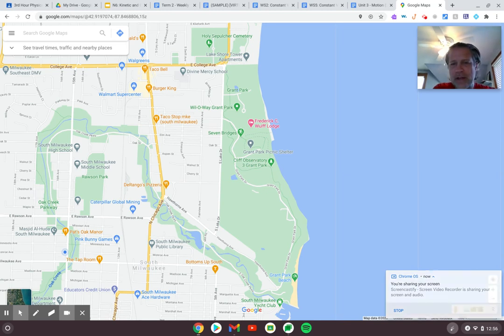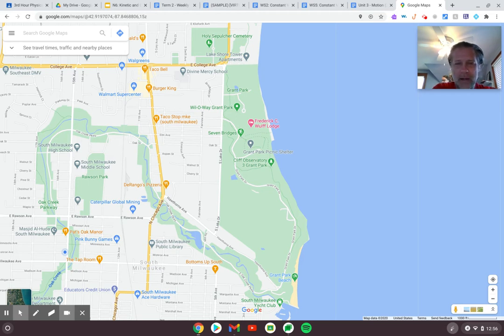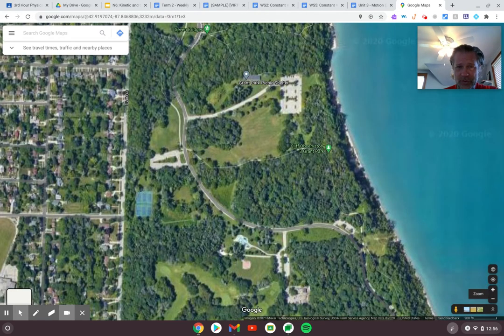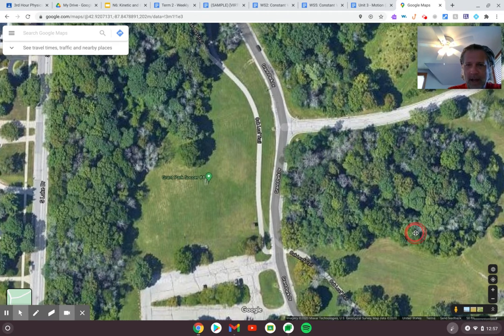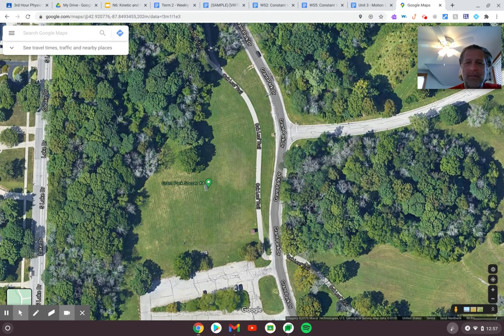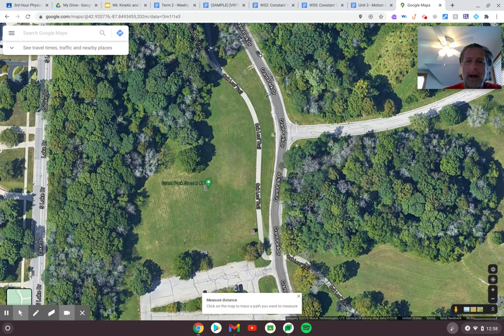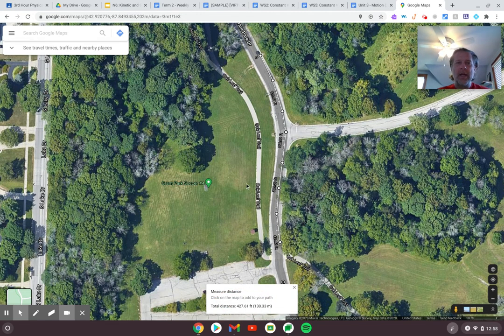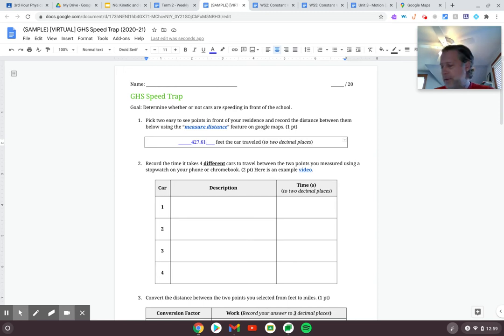Using Google Maps to Determine Distance Traveled in the Speed Trap Lab